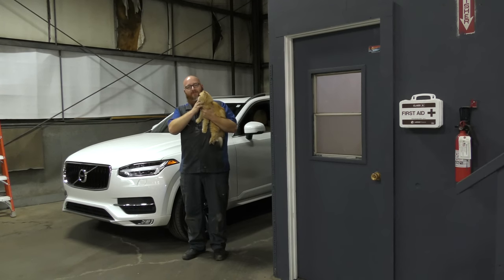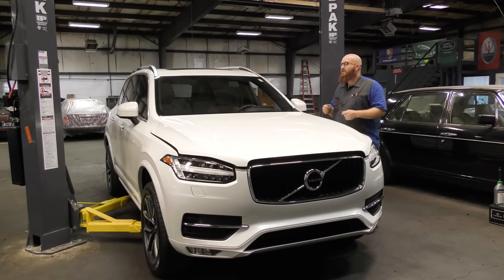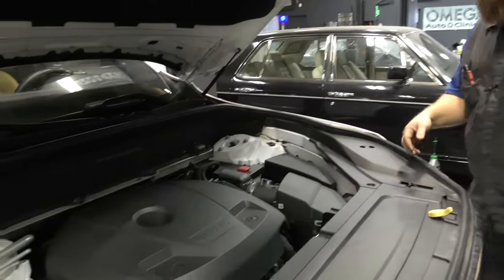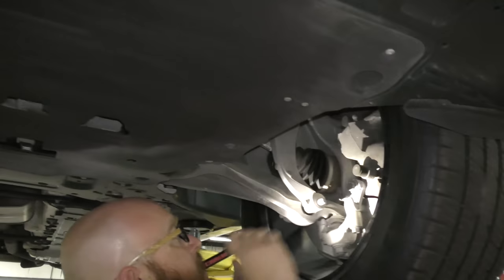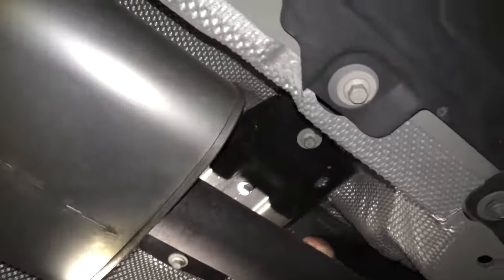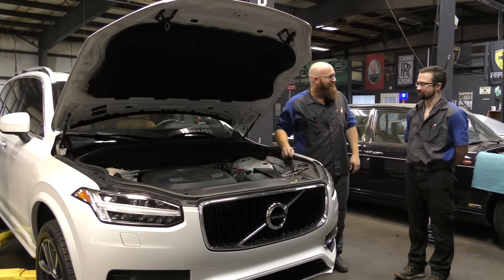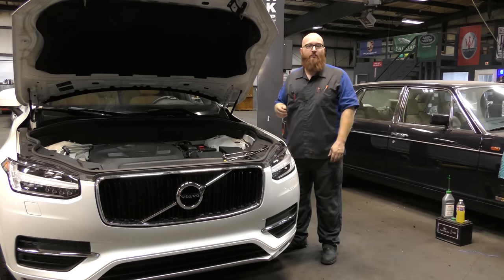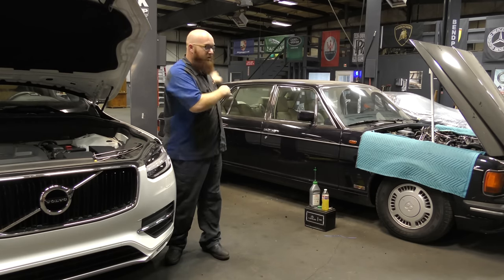One Sweet Swede! 2016 Volvo XC90 loudly roars into the CAR WIZARD'S shop.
One Sweet Swede! The CAR WIZARD 🧙‍♂️ shows what's making Euroasian Bob's 2016 Volvo XC90 roar through the streets of Newton, Kansas.